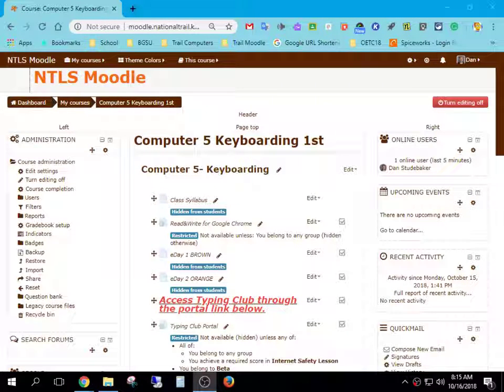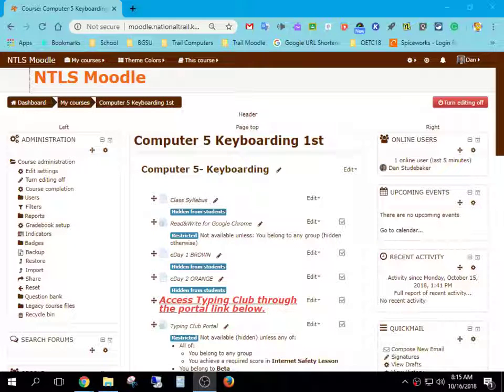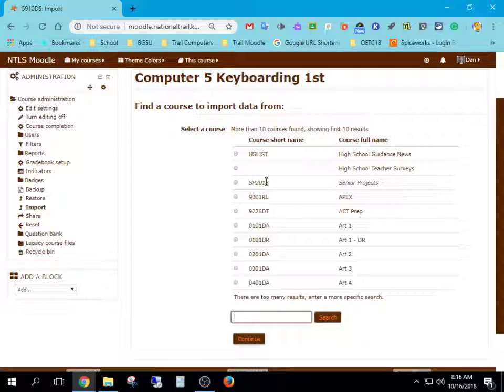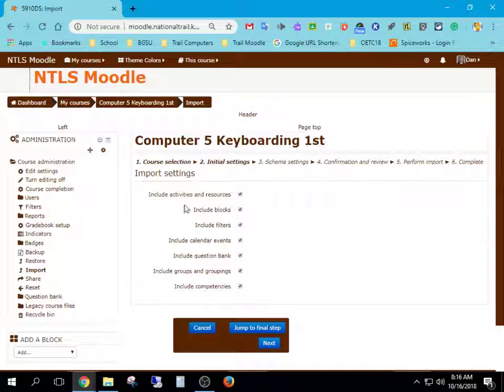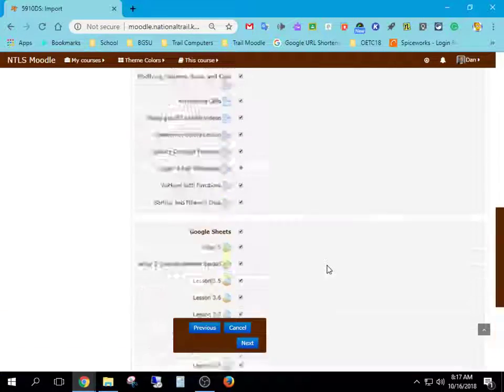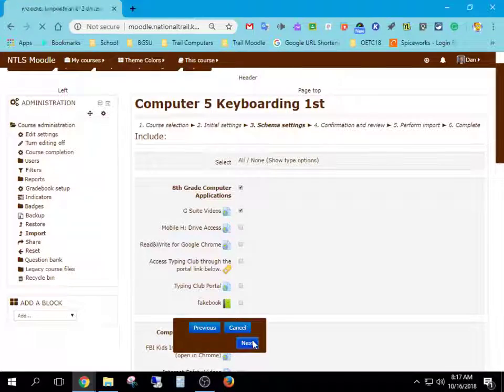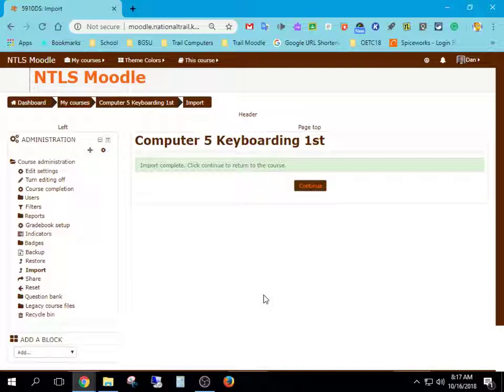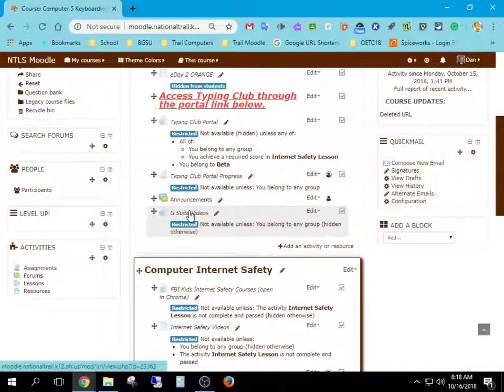Importing from one class to another in Moodle